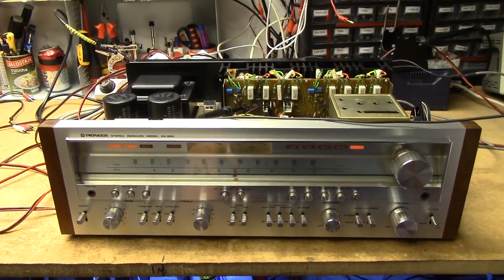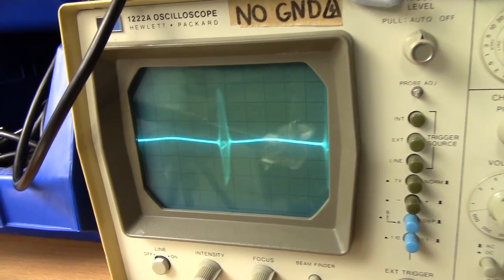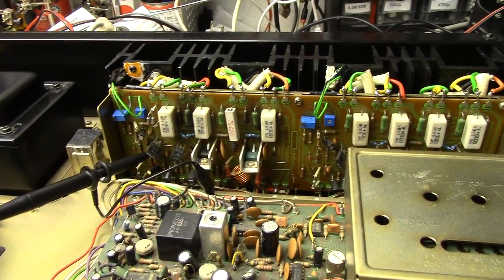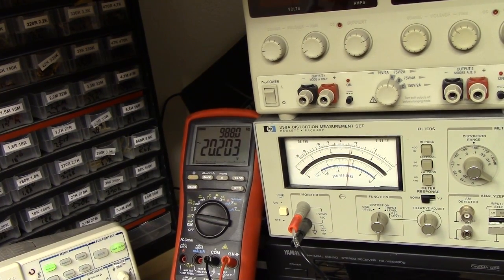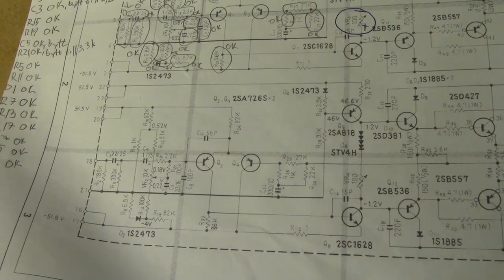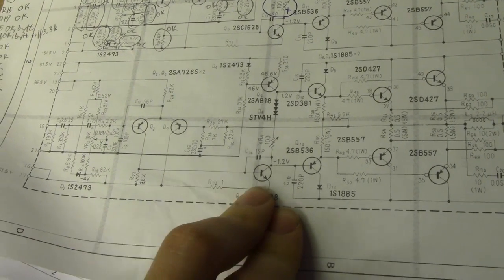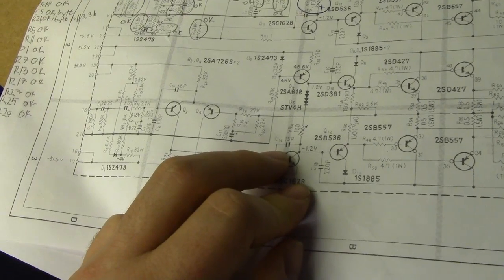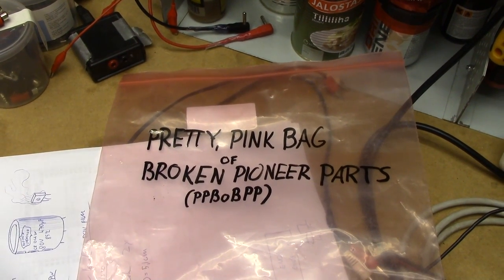Pioneer SX-950 oscillation repair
Fixing an issue that caused this SX-950 to oscillate at 10 MHz instead of clipping like a good boy.